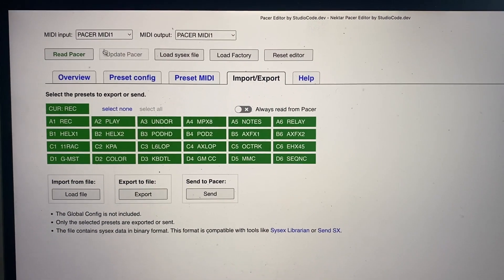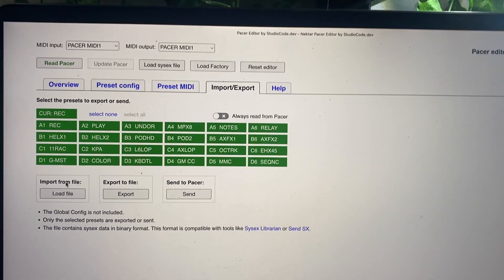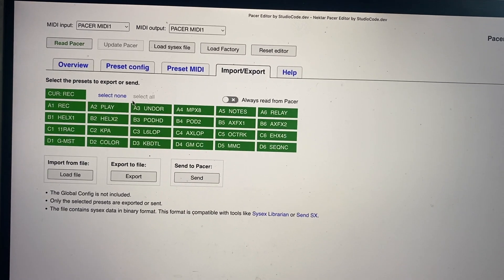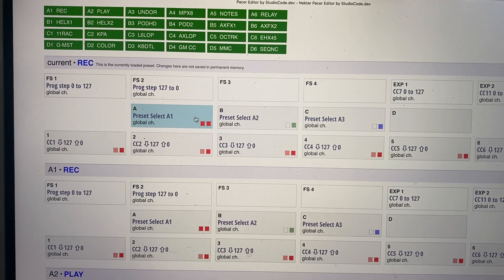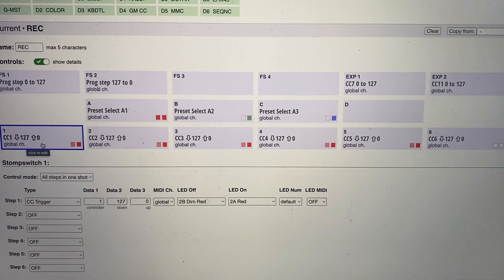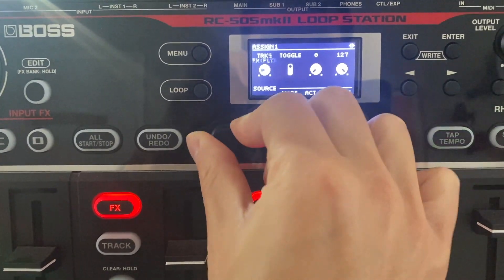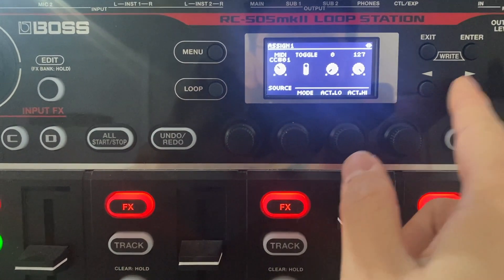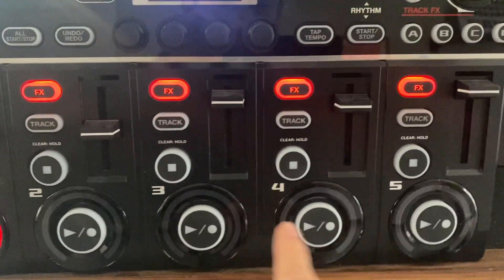How to setup Nektar Pacer + RC505 MKII | Tutorial + Writeup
What you'll need:
1. Nektar Pacer + RC505MKII guide (
3. Nektar .sys file to load config

If this video was helpful, let me know with a Like!